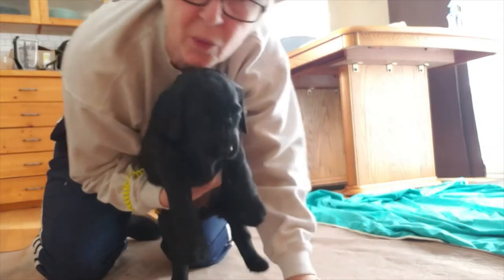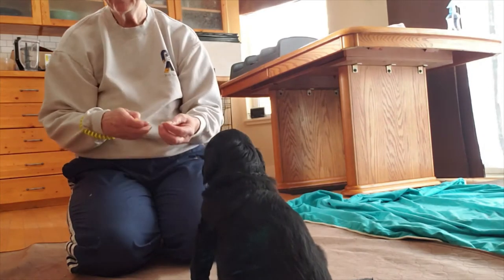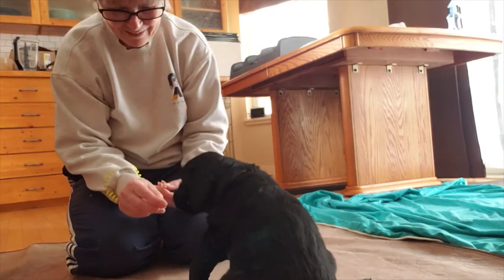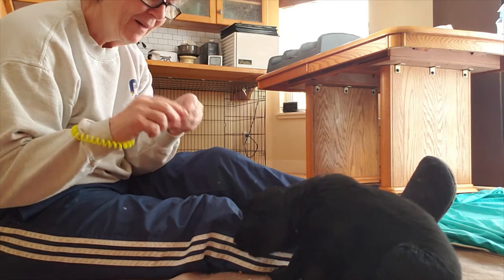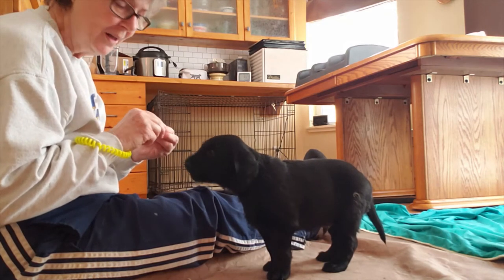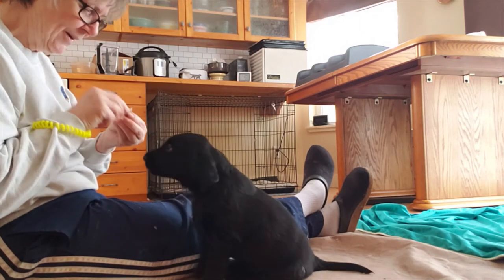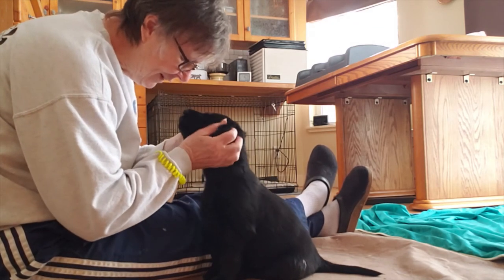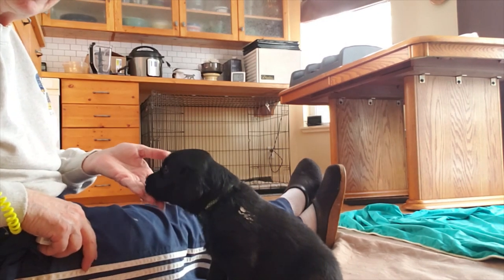Flat-Coated Retriever - day 34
Flat-Coated Retriever puppies being introduced to a clicker at 34 days old.